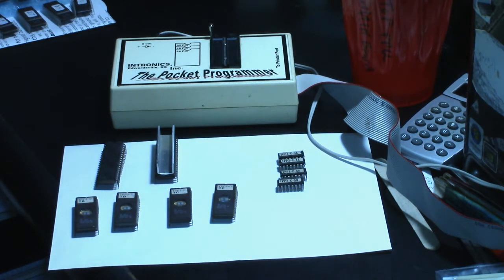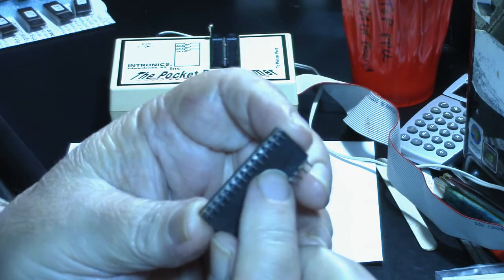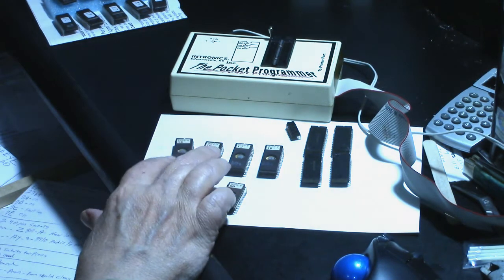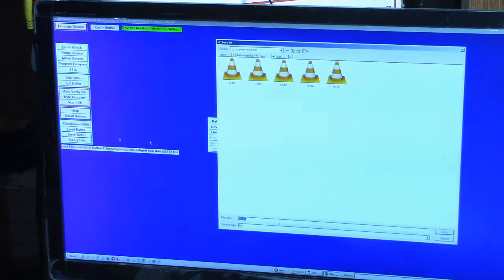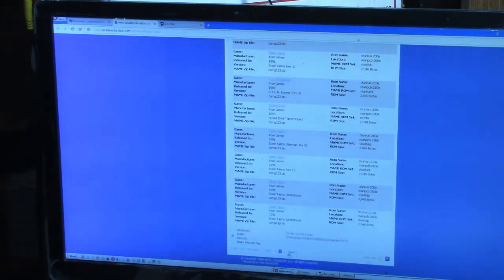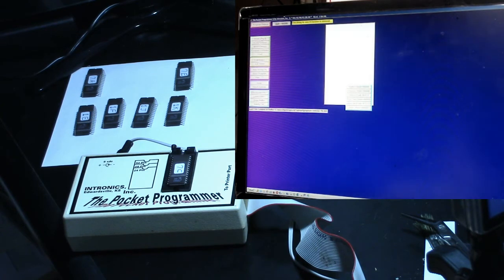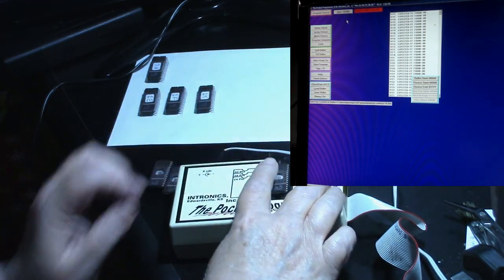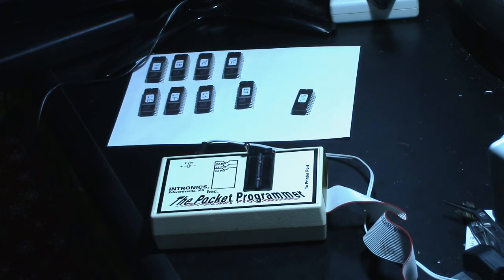Sam's Arcade Fix Popeye Board Repair Part 3 Eproms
In this video I dump the contents of the old Eproms and use the ROM Identification Page to see if any of the Roms were still good but turns out non of them turned up as Popeye Roms. Then I burn a new set of Roms to install in the game. Yea it's kind of boring I know but it's necessary step to repair an arcade board.